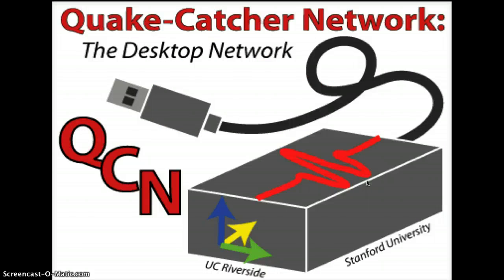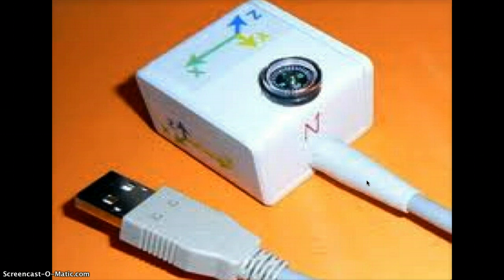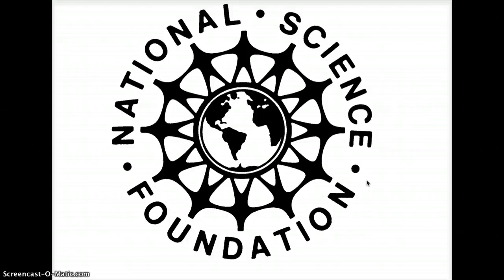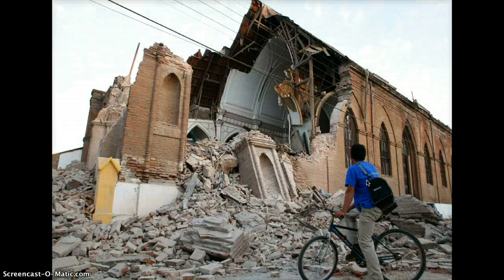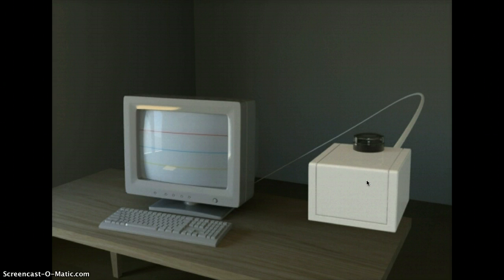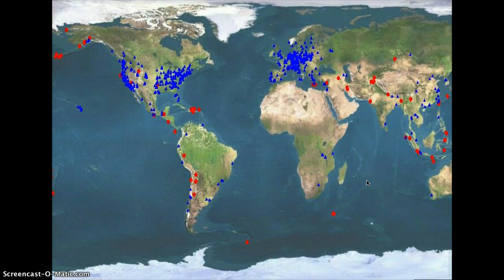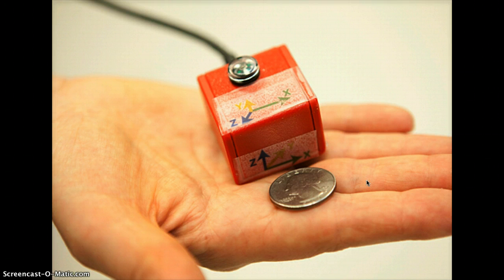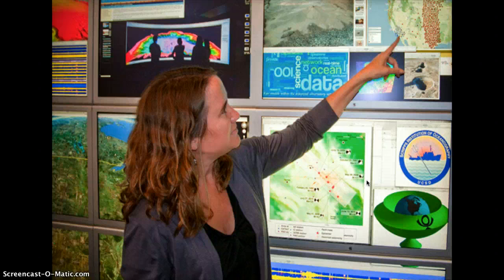The Quake Catcher Network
This is a short video on the Quake Catcher Network.